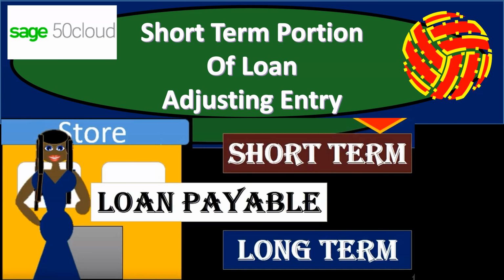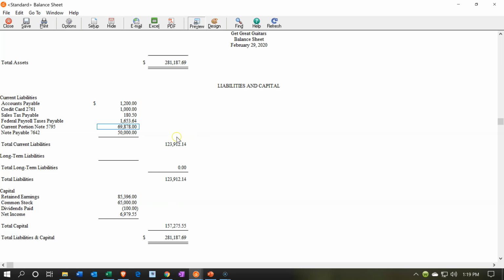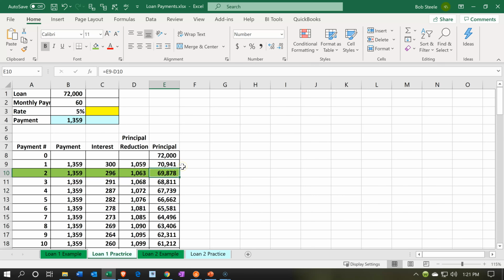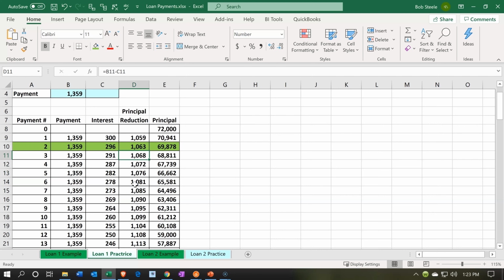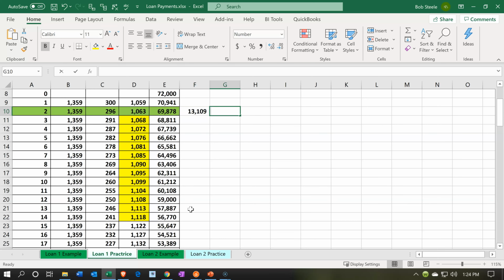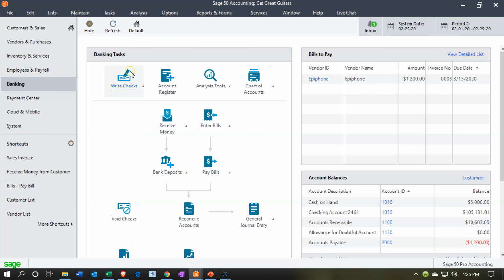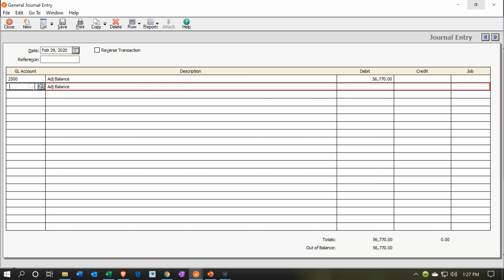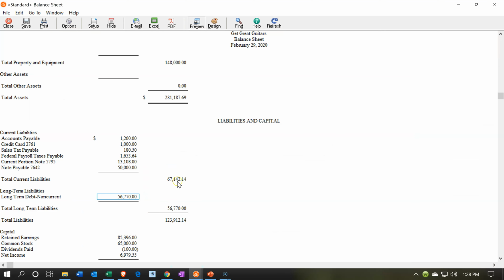Short Term Portion Of Loan Adjusting Entry 10.11 Sage 50cloud Accounting 2020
Short Term Portion Of Loan Adjusting Entry
Sage 50cloud Accounting 2020